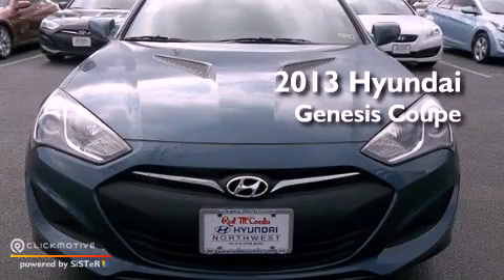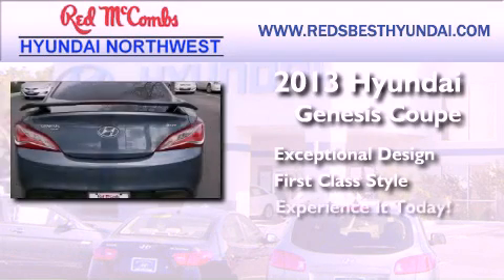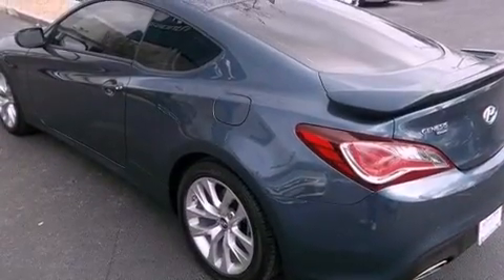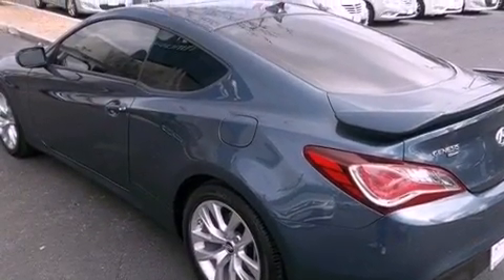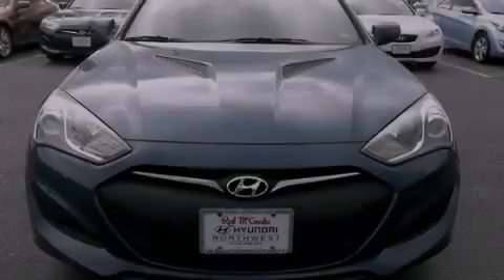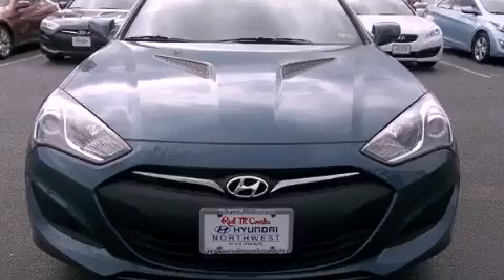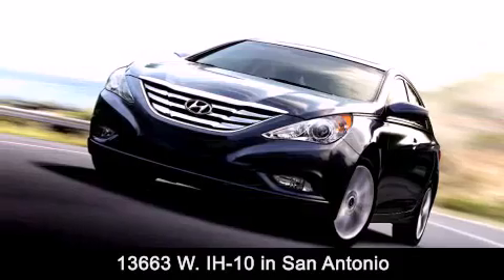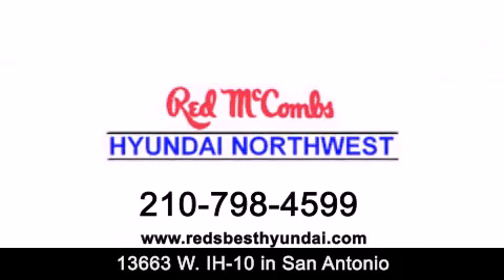2013 Hyundai Genesis Coupe New Braunfels TX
Walk around Video for our 2013 Hyundai Genesis Coupe here at Red McCombs Hyundai Northwest .
 Red McCombs Hyundai Northwest has been honored to serve the San Antonio , Kirby , New Braunfels , and Boerne , TX area . We promise that your experience at our dealership will exceed your expectations ! We have a great selection of new and used vehicles and would love to tell you about any additional discounts on the 2013 Hyundai Genesis Coupe . Stop by Hyundai Northwest where we are At Your Service !

 Year : 2013
 Make : Hyundai
 Model : Genesis Coupe
 Engine : Turbocharged Gas I4 2.0L/122

 Exterior : PARABOLIC BLUE

 Interior : BLACK
 Stock : 370982